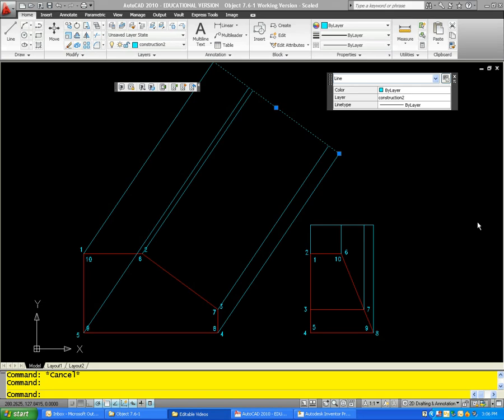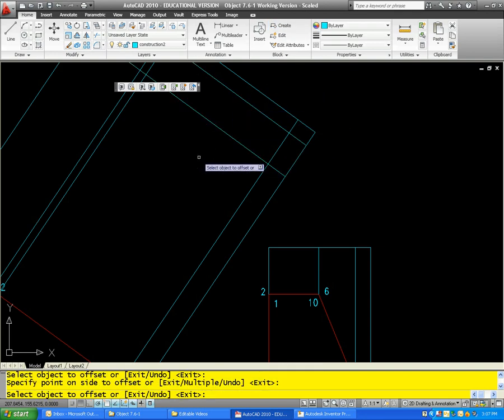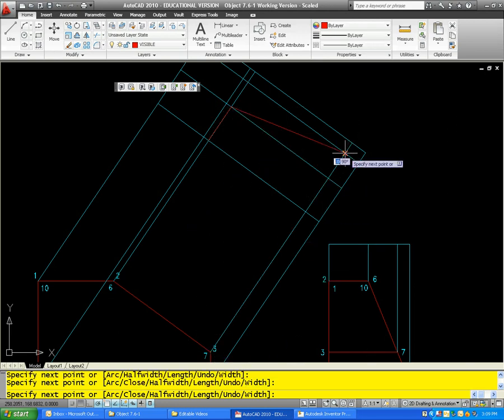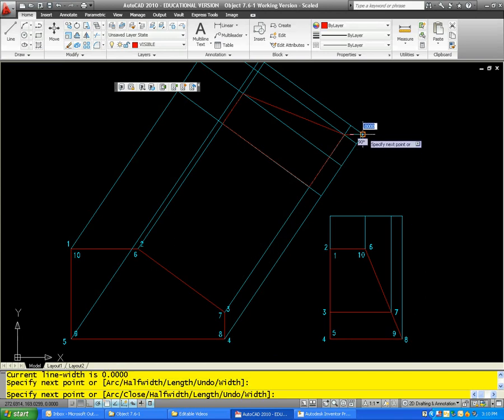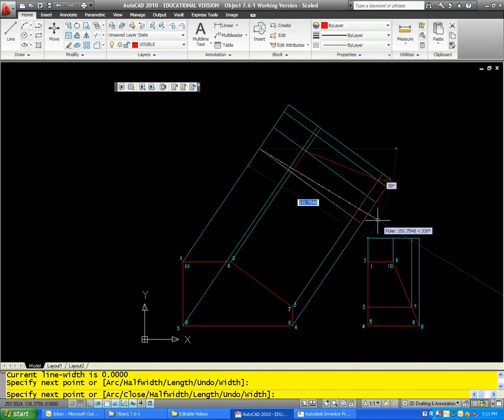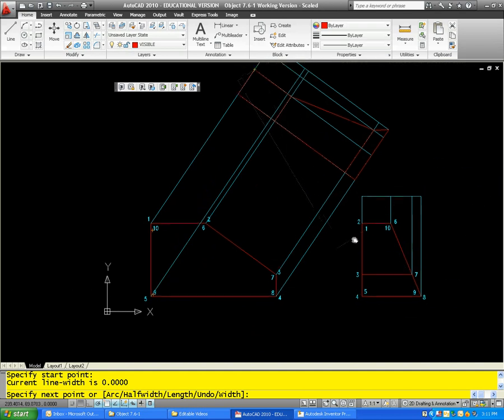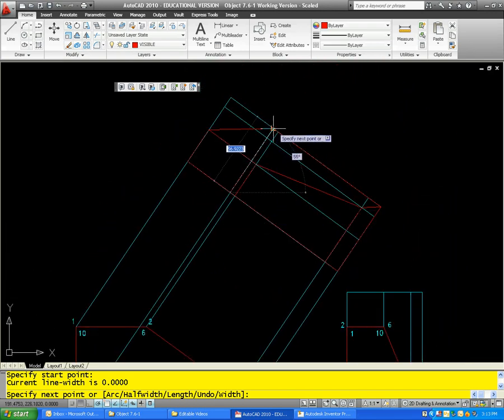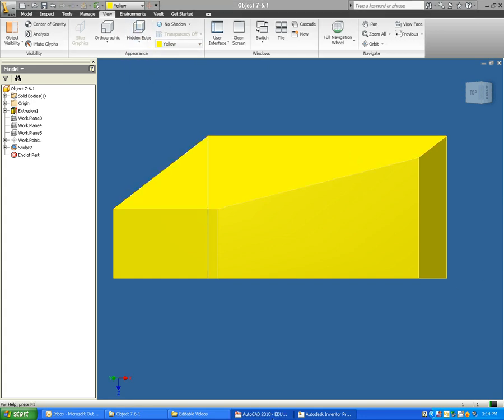Object 9 6 1 Part 2